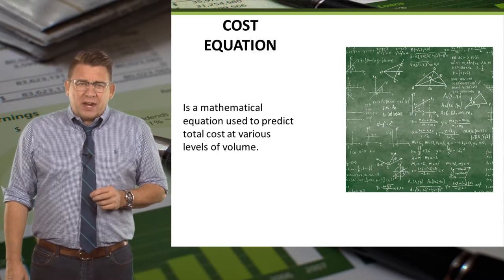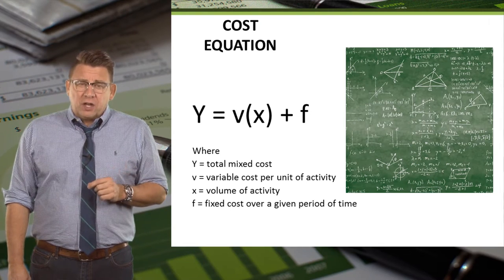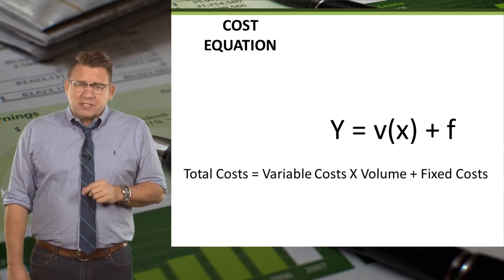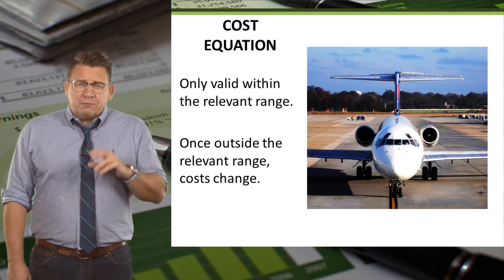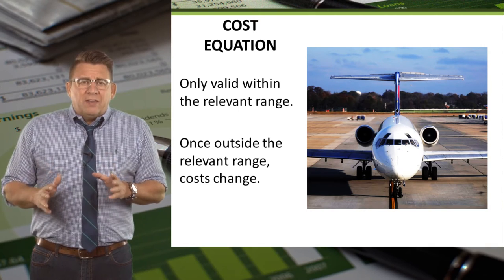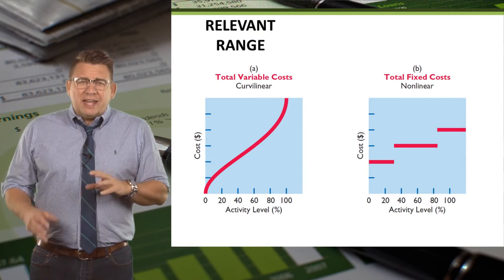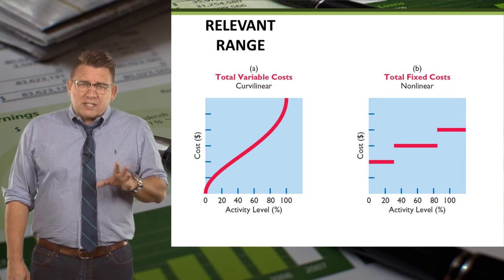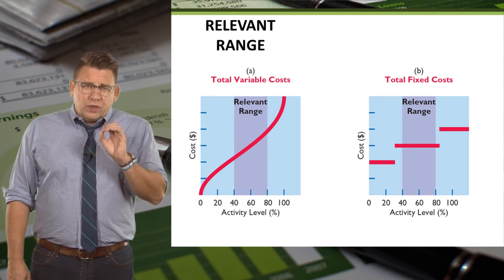Cost Behaviors: Cost Equation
Understand the cost equation and how to use it. For best viewing, switch to 1080p.